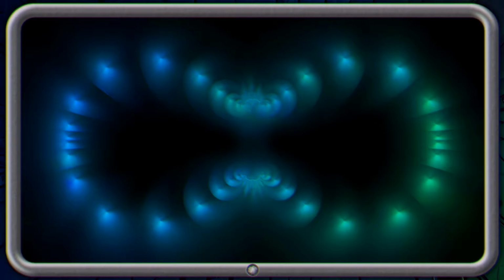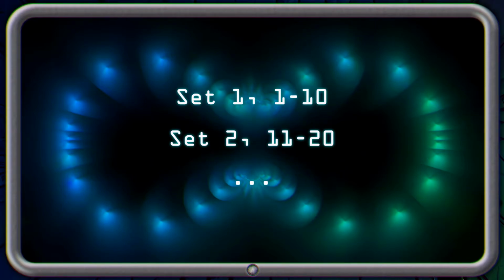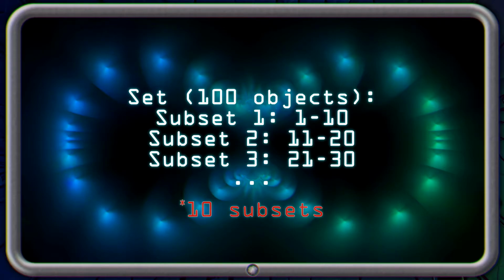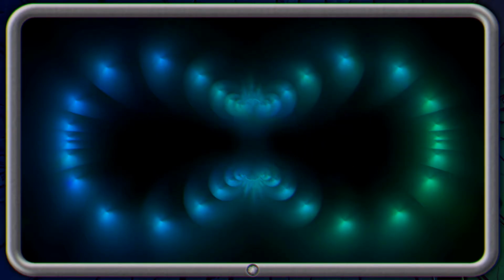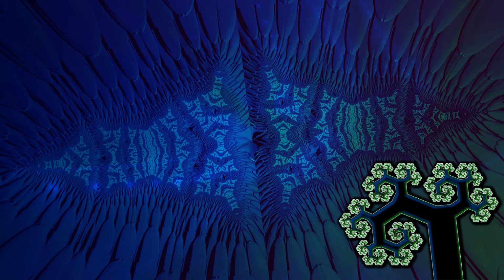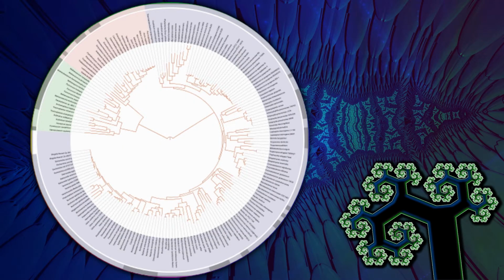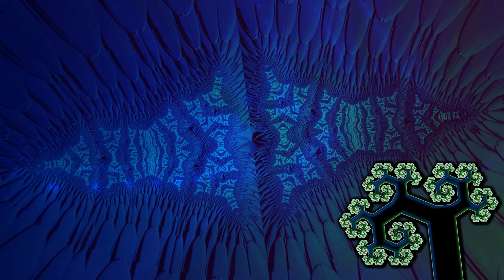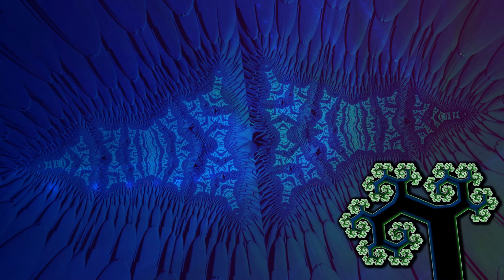Fractalks: Pride and fractals | Deliberate Dendrite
Timestamps:
0:00 Intro
1:11 Tangent one: Sets and subsets
5:35 Tangent two: Phylogeny and nested hierarchies
7:54 Tangent three: Double check for double meanings

Software:
Zoomasm
JUX
Buddhabrot Mag
VSDC video editor
Paint dot net